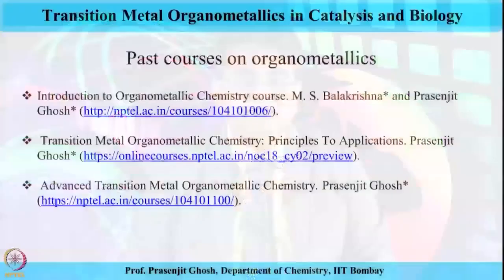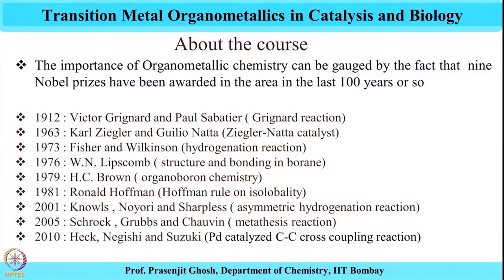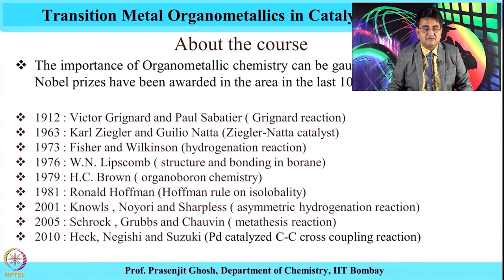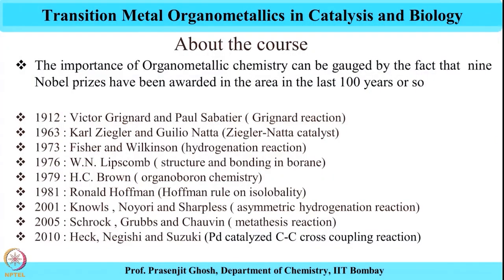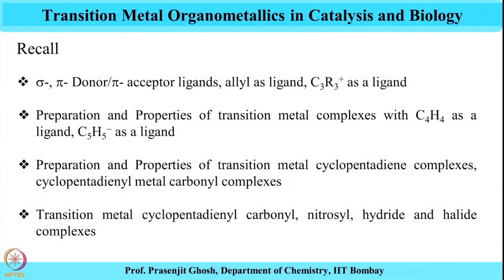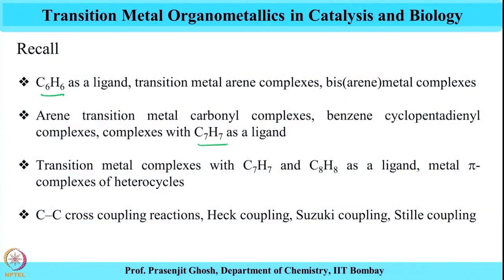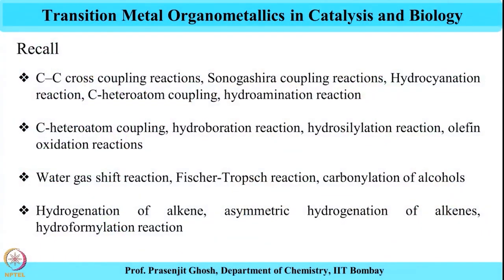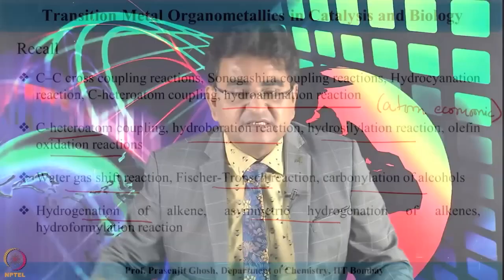Introduction swayamprabha CH37SP